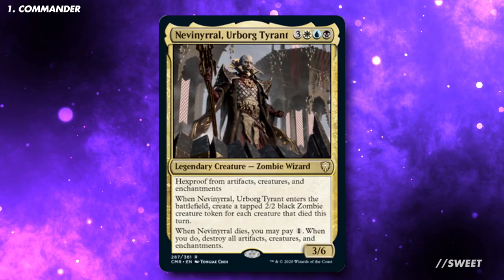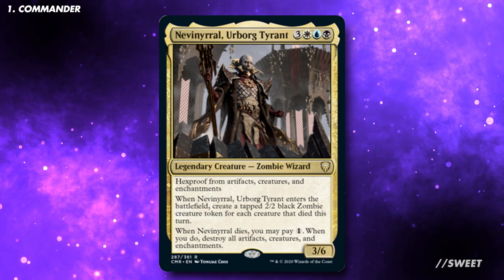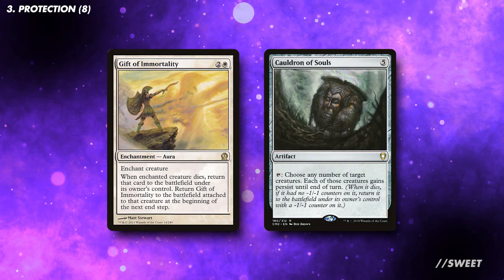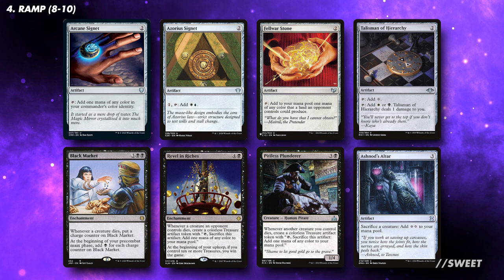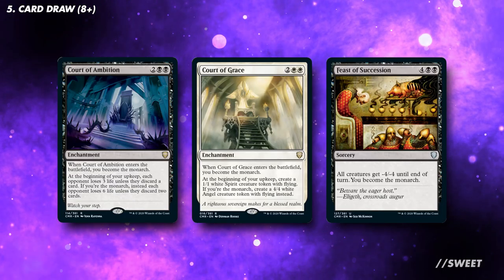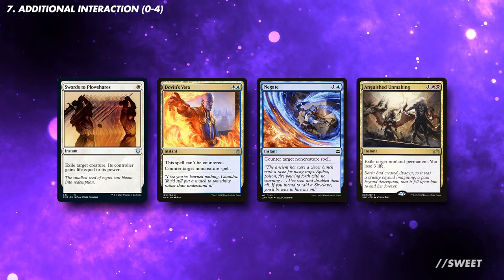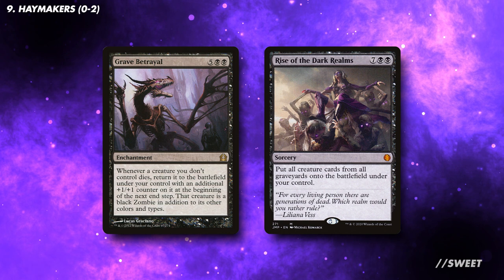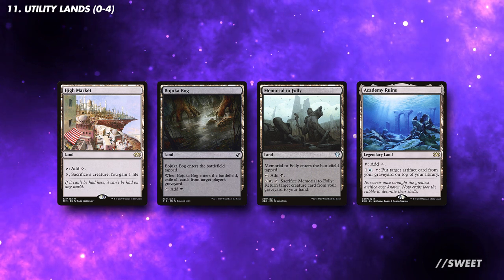MTG - Nevinyrral Urborg Tyrant, Instant Deck Tech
Instant Commander Deck Tech for Nevinyrral Urborg Tyrant. Comment if there is a deck you would like to see.

The aim of this deck, is to abuse boardwipes to get ahead of our opponents. We're going to be playing effects that will break the symetry of a boardwipe, to get us ahead.

Boardwipes (8-16)
Wrath of God
Nevinyrral's Disk
Supreme Verdict
Toxic Deluge
Damnation
Time Wipe
Kaya's Wrath
Phyrexian Rebirth
Necrotic Hex
Cleansing Nova
Fumigate
Day of Judgment
Martial Coup
Decree of Pain

Protection (8)
Malakir Rebirth
Kaya's Ghostform
Faith's Reward
Supernatural Stamina
Promise of Tomorrow
Undying Evil
Cauldron Haze
Luminous Broodmoth
Gift of Immortality
Cauldron of Souls
Yorion, Sky Nomad
Voidwalk
Venser, the Sojourner
Turn to Mist
Teferi's Time Twist
Eerie Interlude
Teferi's Protection
Avacyn, Angel of Hope

Ramp (8-10)
Arcane Signet
Azorius Signet
Talisman of Hierarchy
Fellwar Stone
Black Market
Revel in Riches
Pitiless Plunderer
Ashnod's Altar
Darksteel Ingot
Skyclave Relic
Wayfarer's Bauble
Solemn Simulacrum
Knight of the White Orchid
Burnished Hart
Boreas Charger
Mycosynth Wellspring

Card Draw (8+)
Liliana, Dreadhorde General
Grim Haruspex
Corpse Augur
Dark Prophecy
God-Eternal Bontu
Tevesh Szat, Doom of Fools
Kels, Fight Fixer
Village Rites
Undead Augur
Graveborn Muse
Cryptbreaker
Court of Grace
Court of Ambition
Feast of Succession

Drain effects (0-4)
Massacre Wurm
Bastion of Remembrance
Syr Konrad, the Grim
Cruel Celebrant
Zulaport Cutthroat
Blood Artist
Corpse Knight
The Scarab God

Planeswalkers (8-16)
Teferi, Master of Time
Teferi, Hero of Dominaria
Tamiyo, the Moon Sage
Ob Nixilis Reignited
Narset, Parter of Veils
Jace, Unraveler of Secrets
Jace, Mirror Mage
Sorin, Solemn Visitor
Sorin, Lord of Innistrad
Gideon, Ally of Zendikar
Ob Nixilis Reignited
Elspeth, Sun's Champion
Ajani, Strength of the Pride
Liliana, Death's Majesty
Liliana, the Last Hope

Additional Interaction (0-4)
Swords to Plowshares
Dovin's Veto
Negate
Anguished Unmaking

Haymakers (0-2)
Grave Betrayal
Rise of the Dark Realms

Zombie Tribal & Budget Win Cons
Vengeful Dead
Diregraf Captain
Undead Warchief
Shepherd of Rot
Necromancer's Covenant
Gempalm Polluter
Wayward Servant
Varina, Lich Queen
Approach of the Second Sun
Throne of the God-Pharaoh

Utility Lands (0-4)
High Market
Bojuka Bog
Memorial to Folly
Academy Ruins